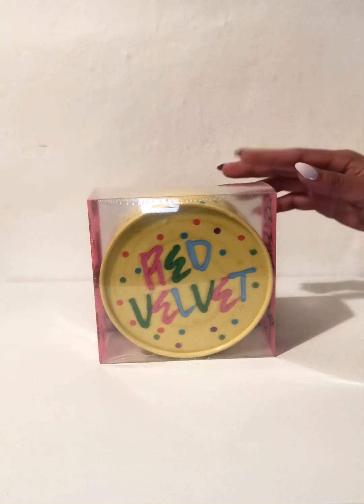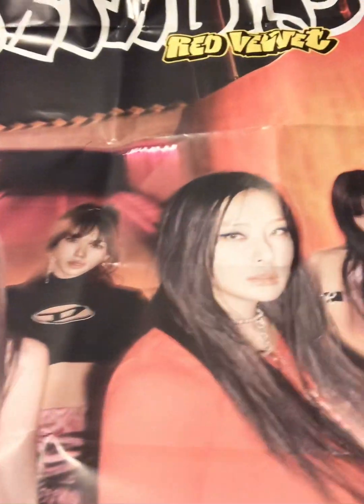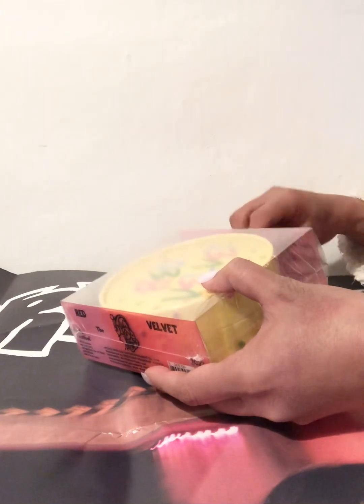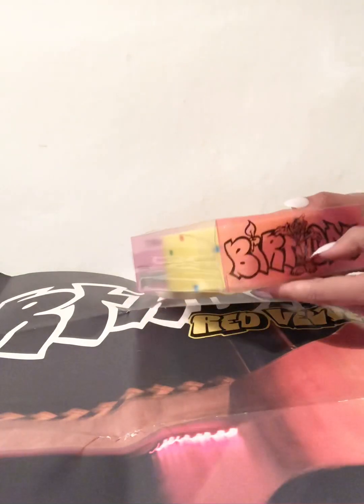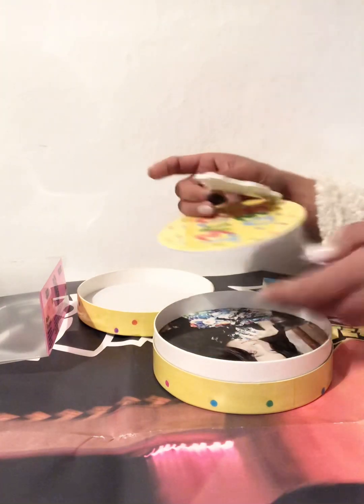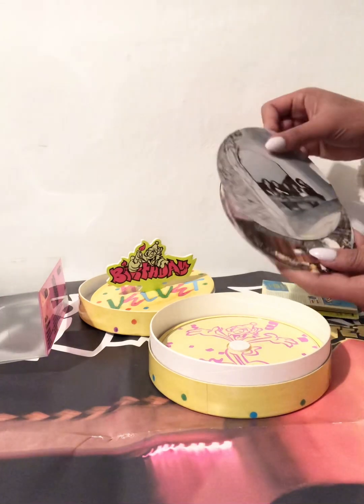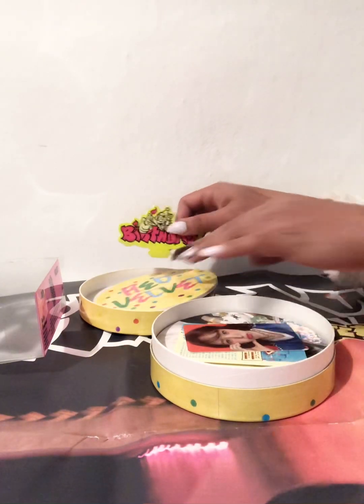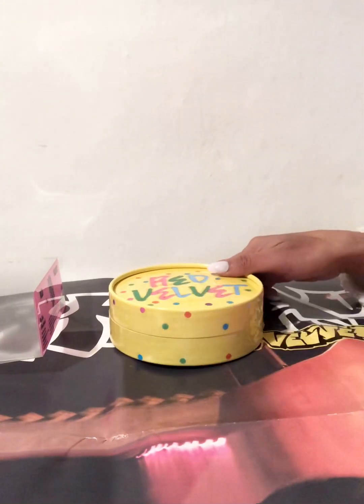Unboxing Red Velvet- Birthday Album! Cake Version! (Seulgi/Yellow Flavour) 💛